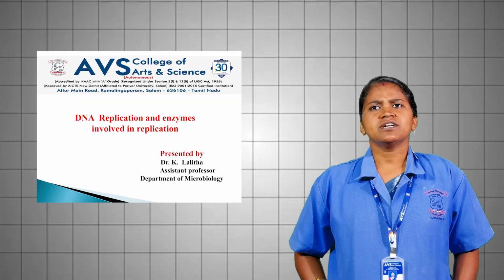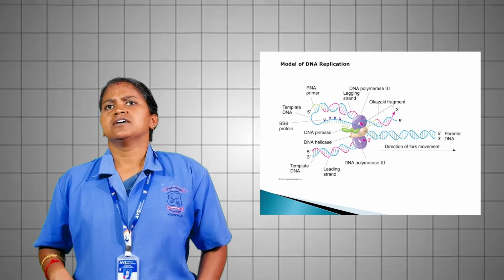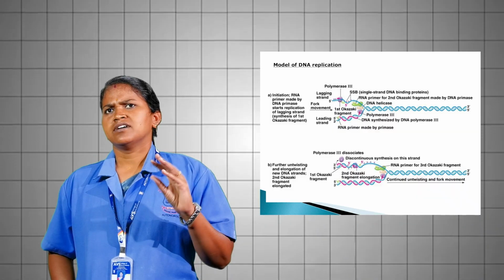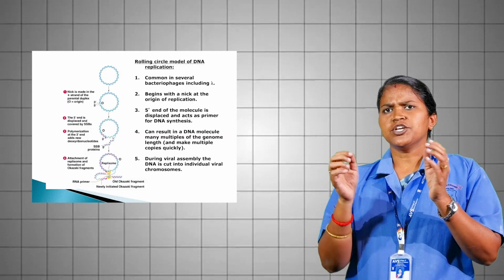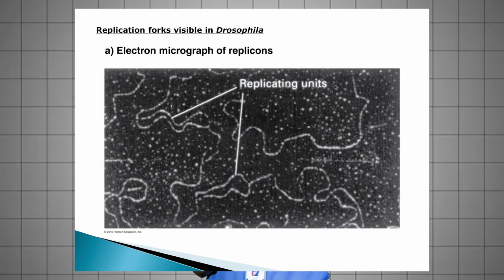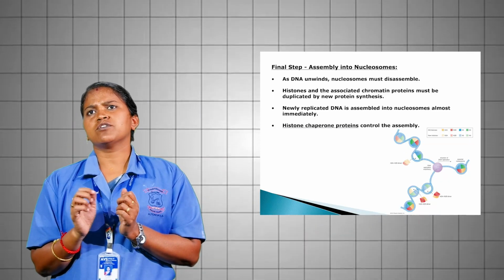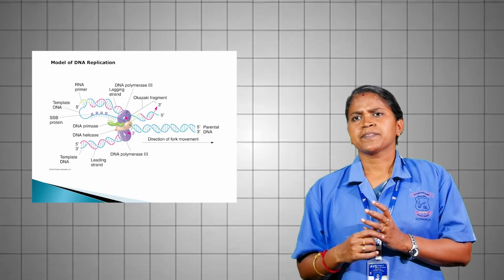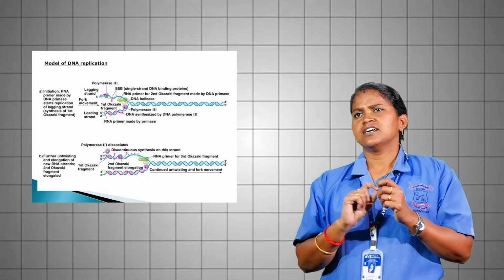AVS CAS ll E-CONTENT ll Dr LALITHA ll DEPARTMENT OF MICROBIOLOGY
AVS COLLEGE OF ATRS & SCIENCE
NAME   :   Dr LALITHA
DEPARTMENT OF MICROBIOLOGY
E-CONTENT - 2025